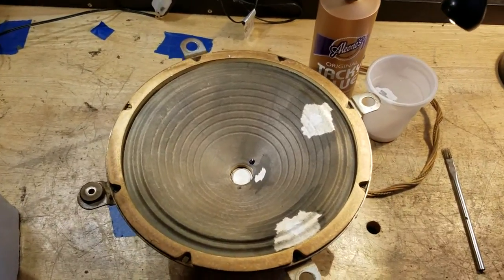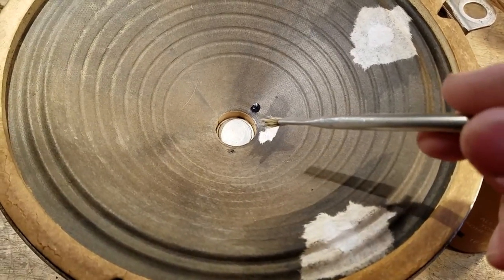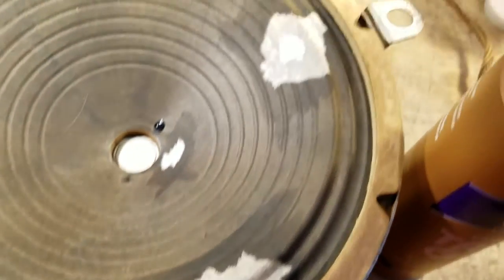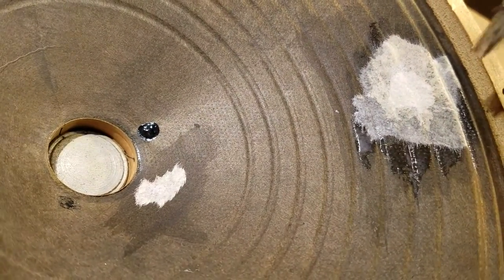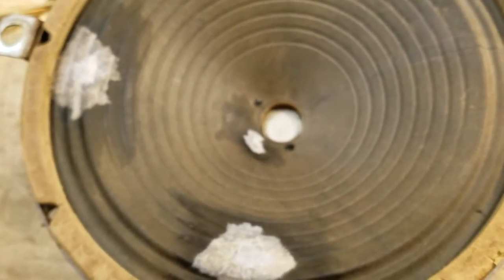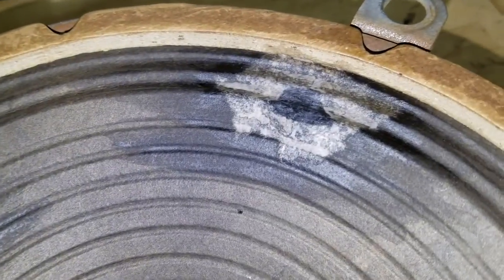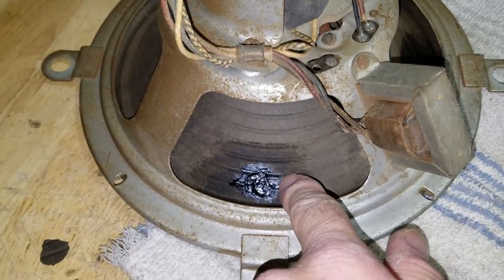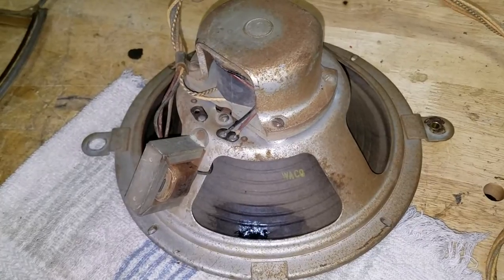1942 ZENITH 7S682 Radio Phono Part 16 of 20 Speaker Repairs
These are your basic speaker cone repairs.  I patch a few holes using Aleen's Tacky Glue and wrap it up with Speaker Service Cement.